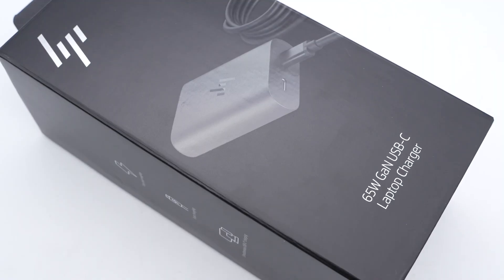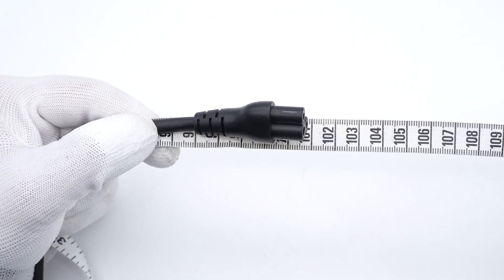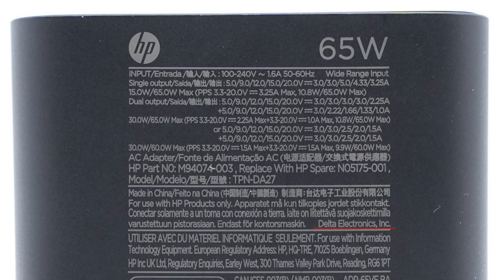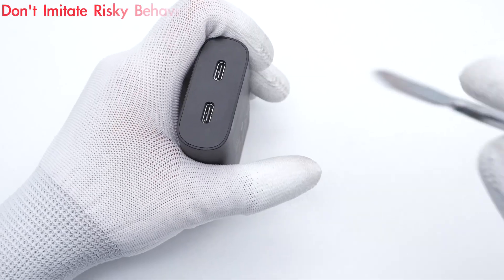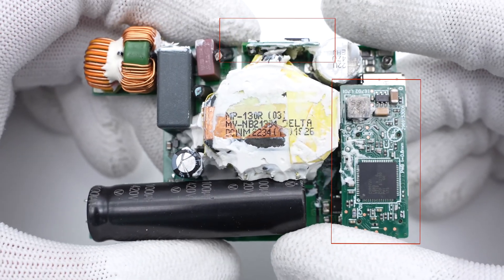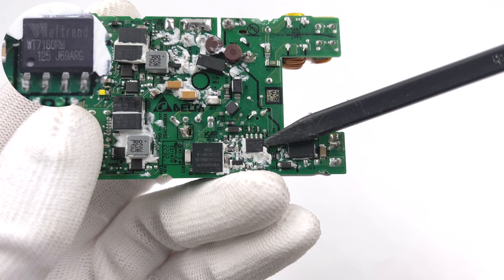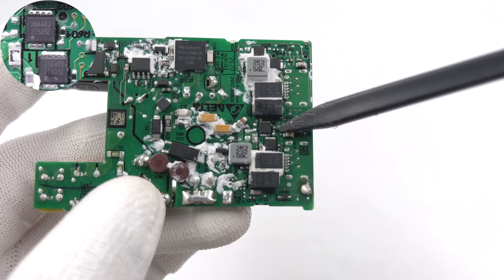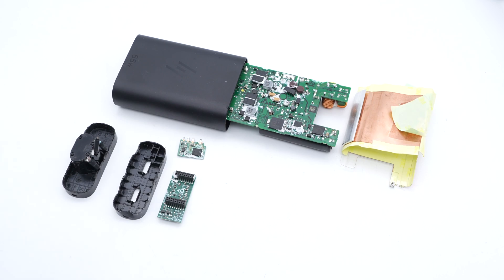Teardown of HP 65W GaN & Dual USB-C Laptop Charger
Introduction
Several weeks ago, we took apart a fake HP 65W power adapter. And today, we got another genuine 65W power adapter from HP.
It has dual USB-C output ports and adopts GaN components. We gonna take it apart and see if it's better than the fake one.

Input Time-delay Fuse: WalterFuse (3.15A 250V)
Bridge Rectifier: MB30KH
Electrolytic Capacitor: Chinsan, Rubycon
Master Control Chip: Weltrend WT7160
GaN FET: Transphorm TP65H300G4LSG
Transformer: Delta
Optocoupler: EL1013
Synchronous Rectification Controller: MPS MP6908
Synchronous Rectifier: Infineon BSC040N10NS5
Protocol Chip: Infineon CYPD7271
Synchronous Buck MOSFET: Advanced Power AP3NA4R2YT
SMD Solid Capacitor: KEMET
USB-C Connector: LOTES
VBUS MOSFET: Advanced Power AP3NA4R2YT

Chapter
0:00 Intro
2:11 Test
3:01 Teardown
3:54 Analysis
6:35 Summary